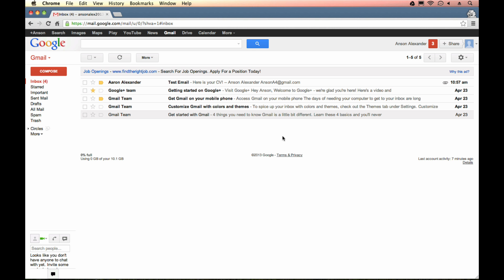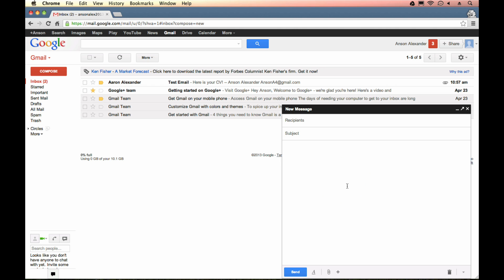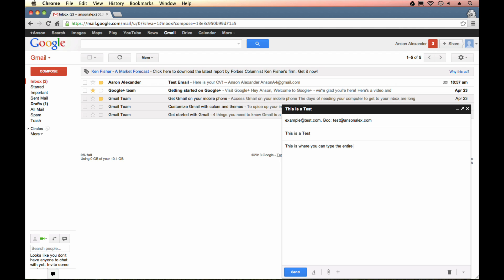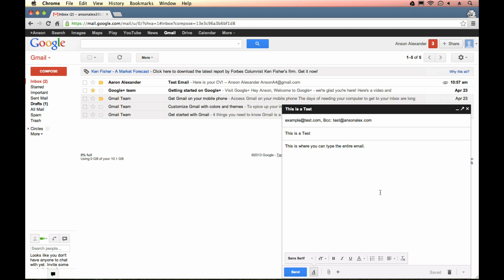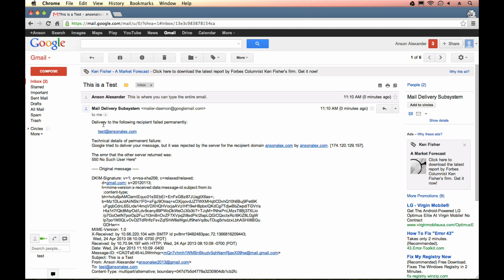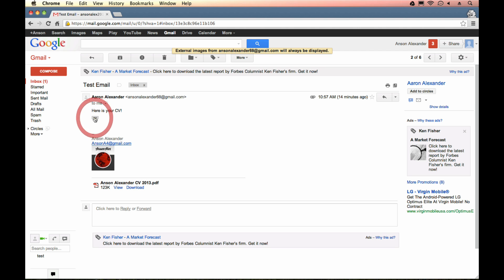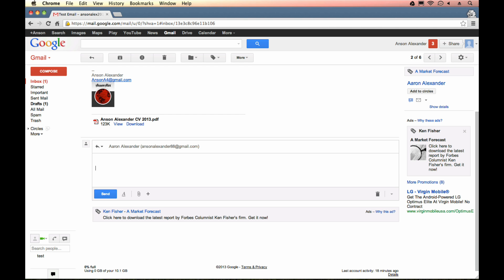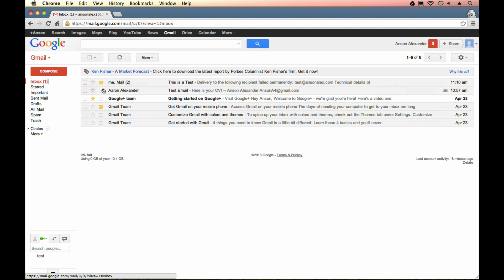Gmail Tutorial 2013 - Sending & Receiving Emails (Part 2)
Part 2 of the Gmail Tutorial Video Series 2013 - How to compose, send and receive emails in Gmail.

Gmail Topics Covered:
- Composing and formatting new emails
- Adding CC and BCC recipients
- Adding attachments to emails
- Receiving, replying and forwarding emails
- Additional options when sending and receiving emails